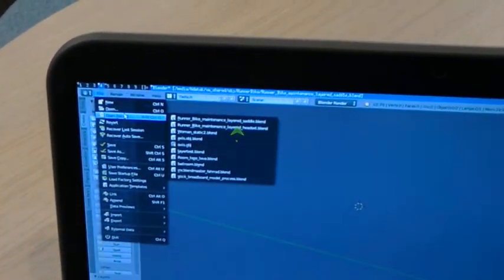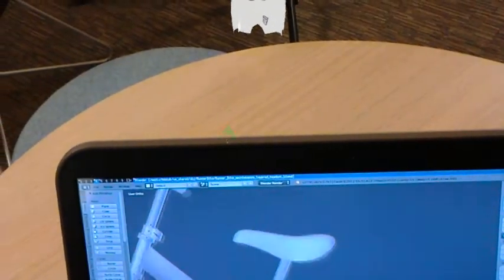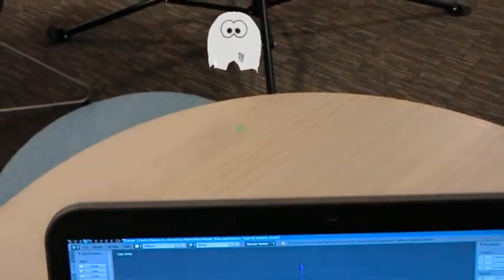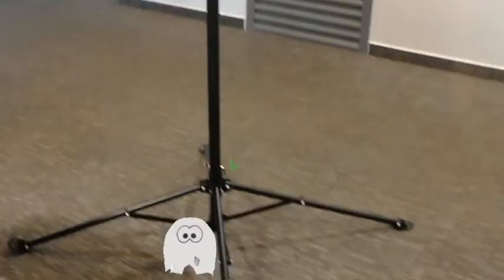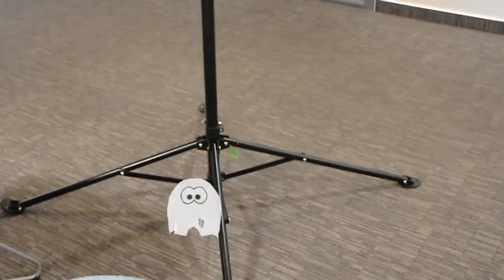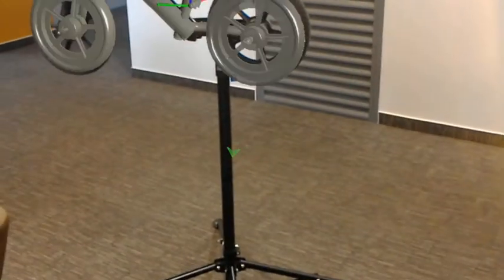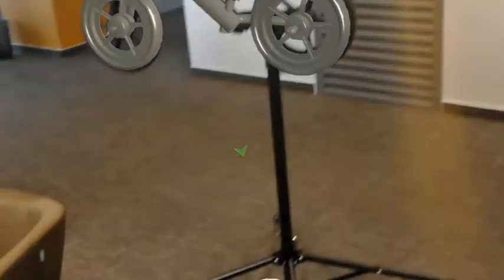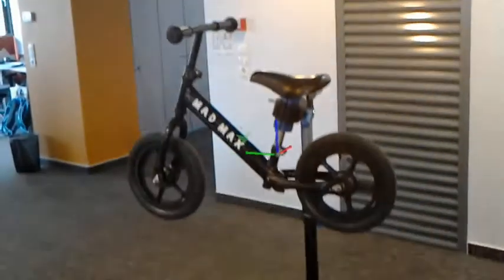Blender meets Hololens 3 - Maintenance manual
Using HoloRenderer - the Hololens + Blender integration application as an Interactive Holographic maintenance manual.

At our company we are creating an all-in-one, industry solution which I cannot show here, but the basic ideas can be understood by this video.